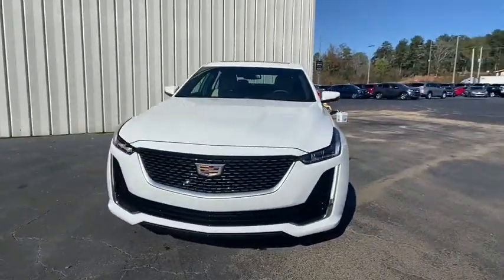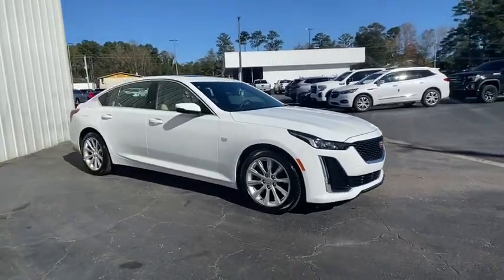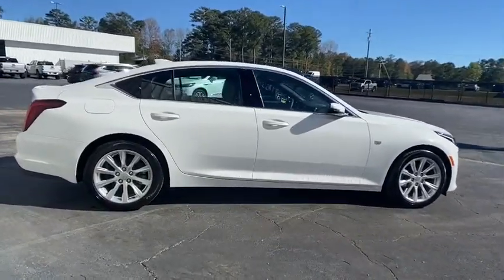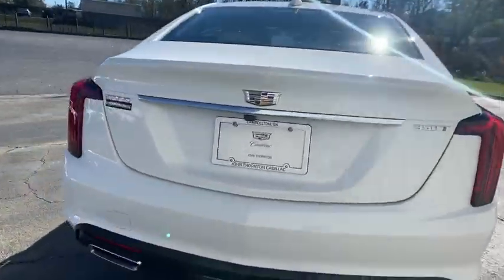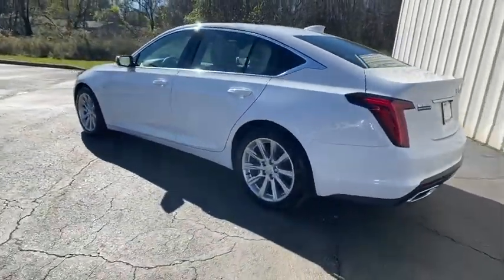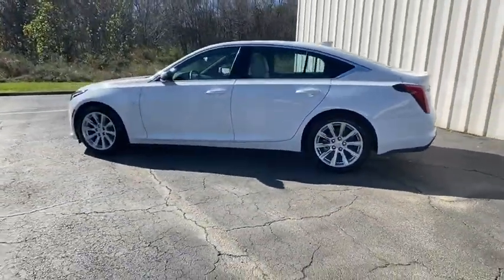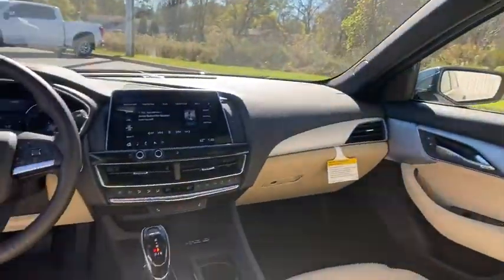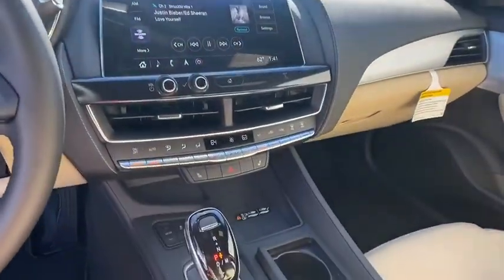2021 Cadillac CT5 Carrollton, Franklin, Atlanta, Marietta, Newnan, GA MC156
Summit White New 2021 Cadillac CT5 available in Carrollton, Georgia at John Thornton Cadillac Buick GMC. Servicing the Franklin, Atlanta, Marietta, Newnan, GA.